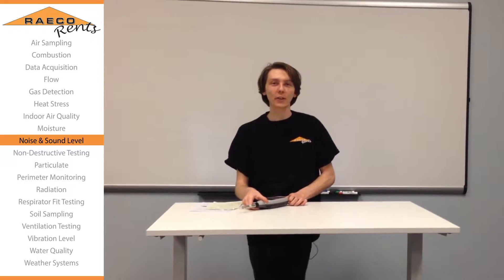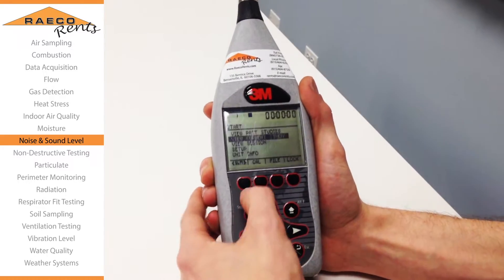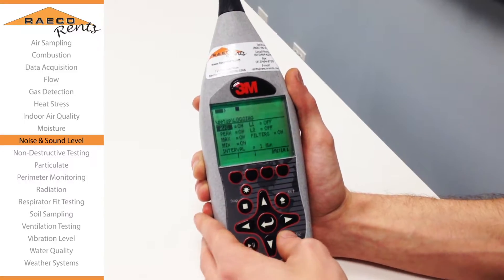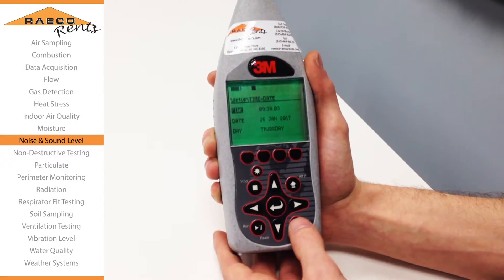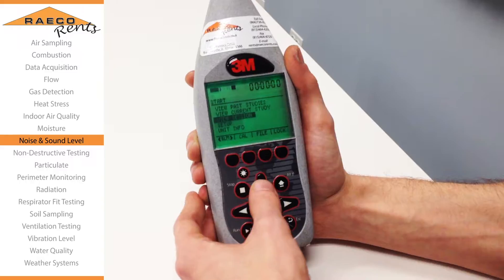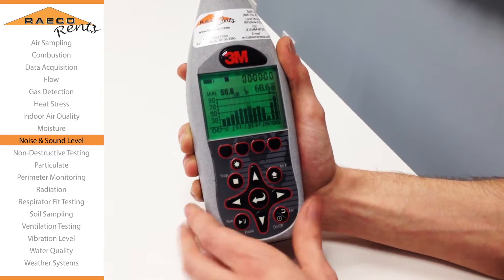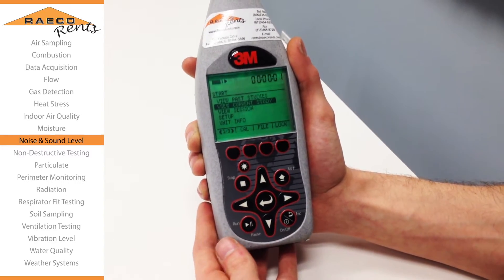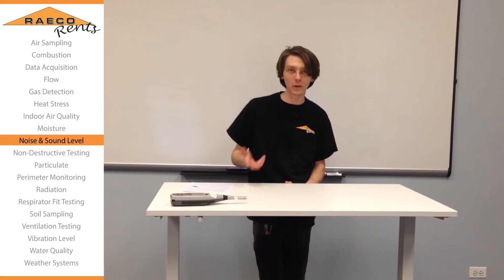RAECO Rents: How to use a TSI Quest SoundPro for octave band noise measurement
RAECO Rents specialist David demonstrates how to set up and run the TSI Quest SoundPro (formerly 3M Quest) for octave band measurement. The TSI Quest SoundPro measures workplace noise by exposure data and real-time frequency analysis in 1/1 and 1/3 octave bands. It includes two virtual sound level meters for simultaneous measurements in accordance with regulatory standards.